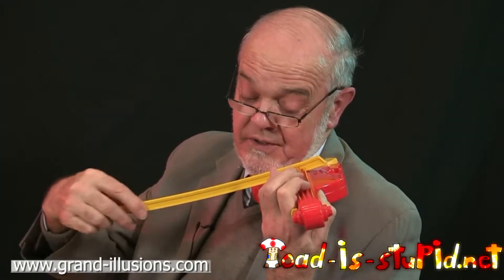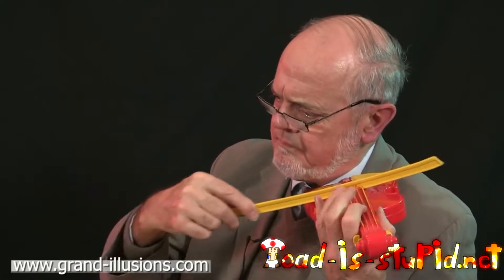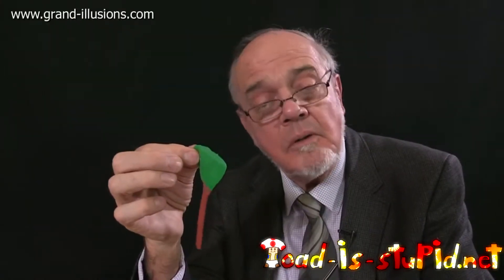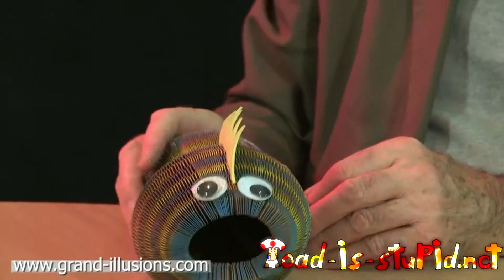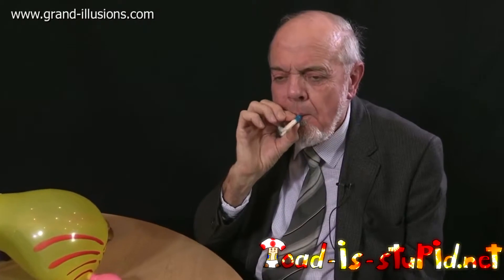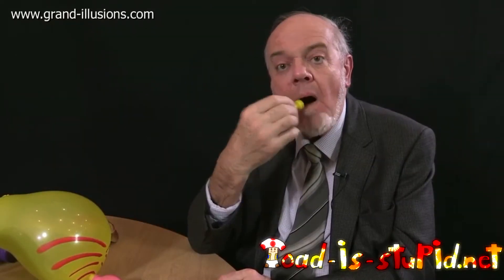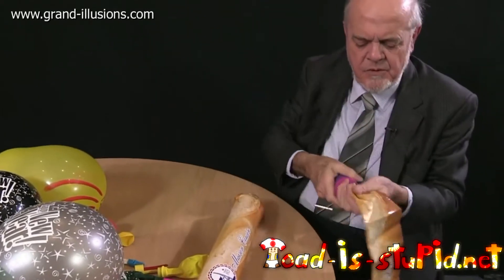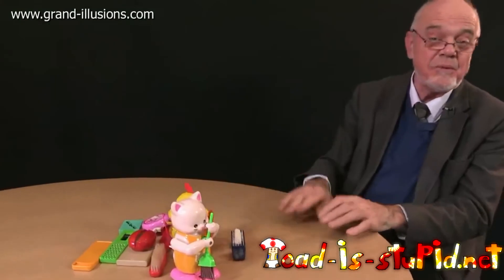[YTP] Tim Loves to Heh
Balloons I love 'em.

Btw the Robotnik Theme remix was done by me.